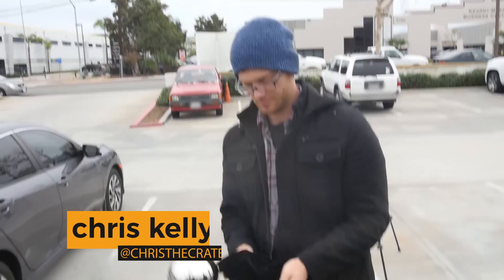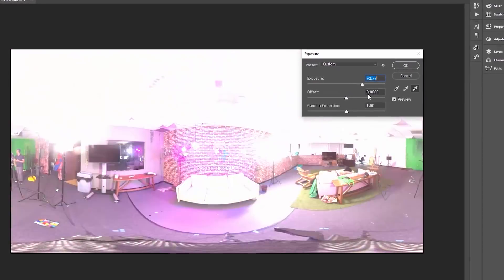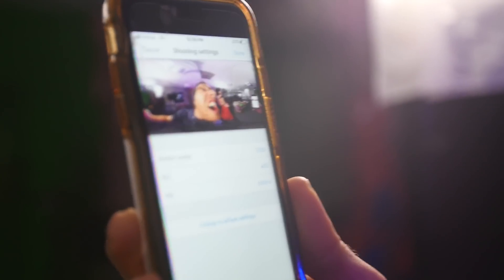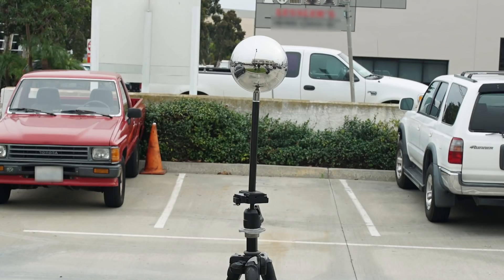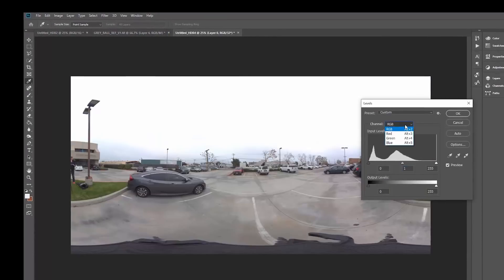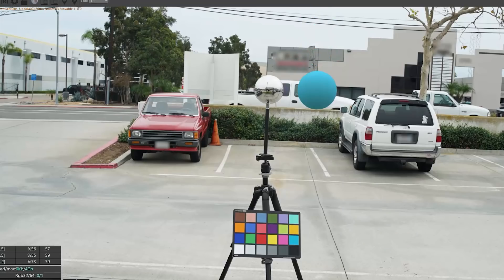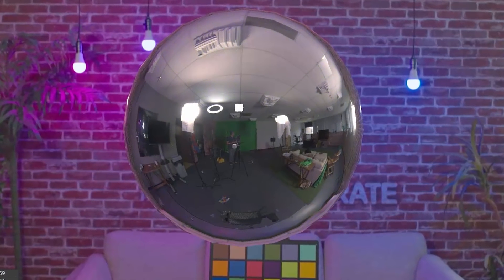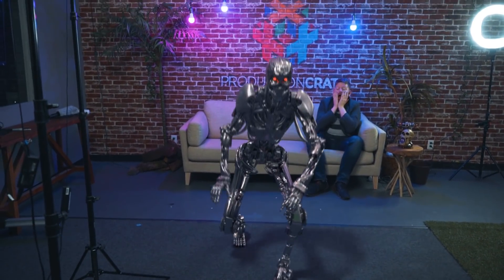Create More Realistic CGI - Beginner Tips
Learn how to create more realistic CGI Elements when compositing onto Live Action Footage in this beginner lesson! We introduce you to HDRI's and how we capture and utilize them in our 3d Visual Effects. You can download the robot model at RenderCrate.com